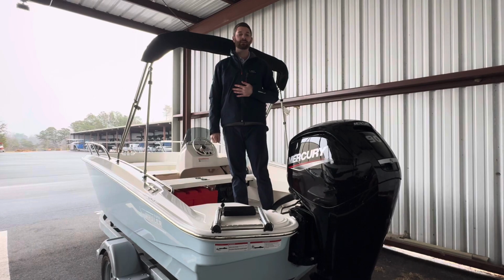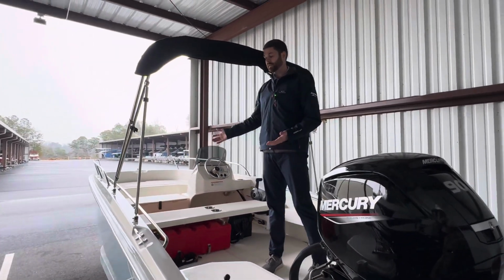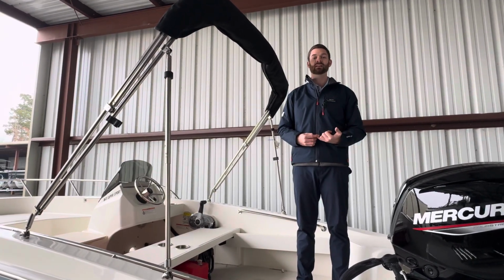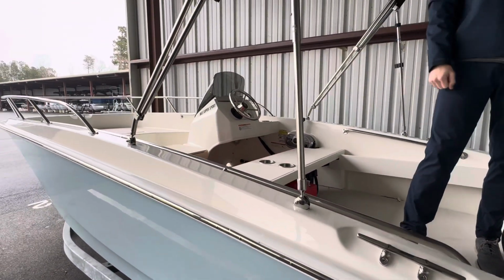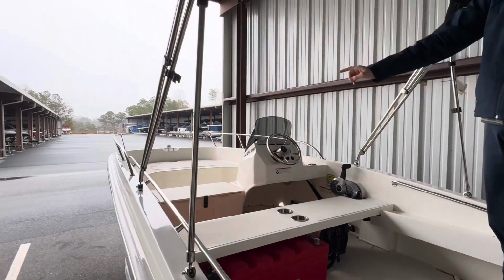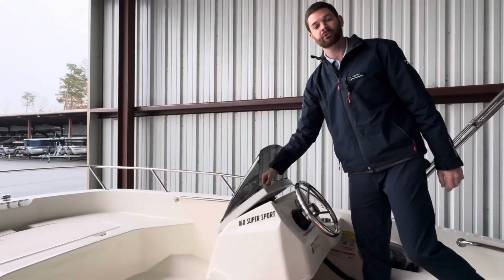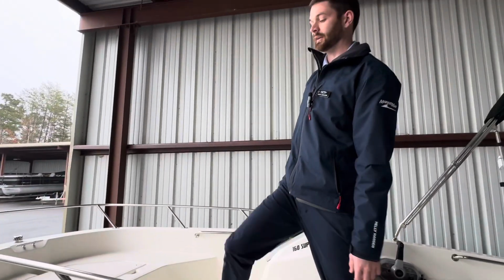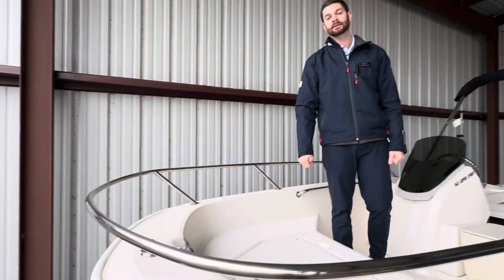2024 Boston Whaler 160 Super Sport For Sale At MarineMax Lake Lanier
Introducing the sleek and sporty 2024 Boston Whaler 160 Super Sport! This phenomenal boat is the perfect combination of style, performance, and versatility. With its compact size and lightweight construction, the 160 Super Sport is incredibly easy to maneuver and transport, making it ideal for both new and experienced boaters. Designed with a deep-V hull, this boat delivers smooth and stable rides, even in choppy waters.